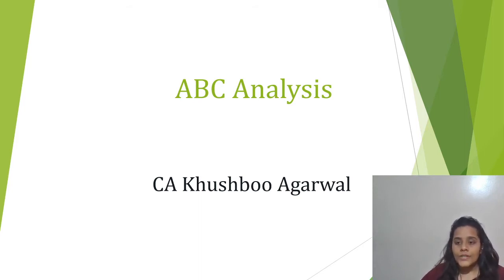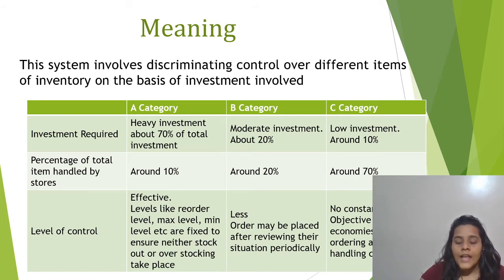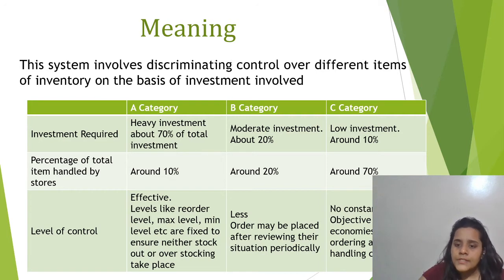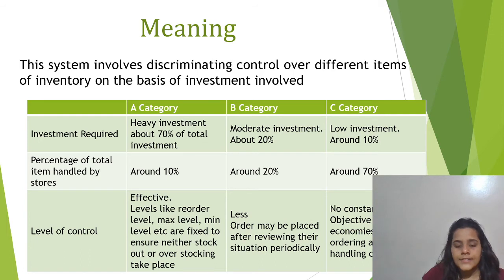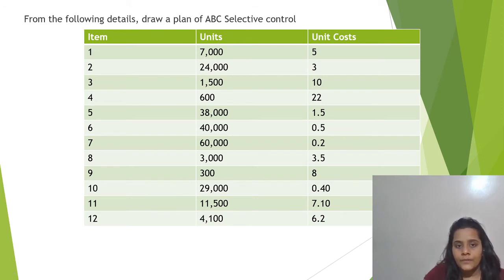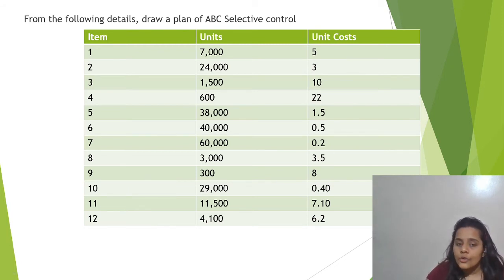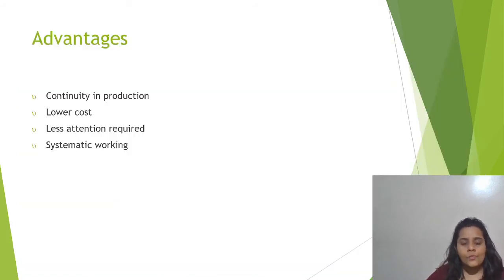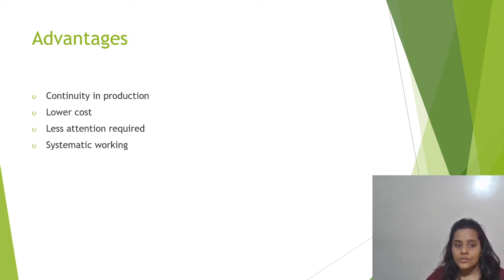ABC Analysis||Cost & Management Accounting||Material Costing||CA Khushboo Agarwal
Happy learning!!